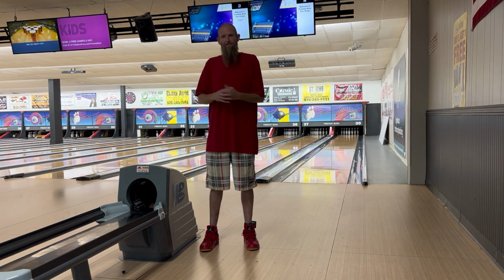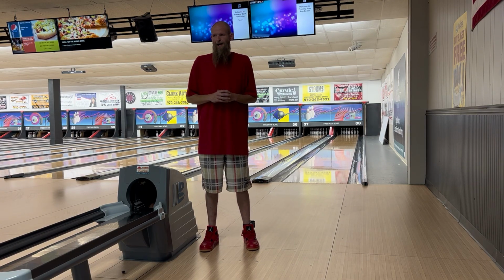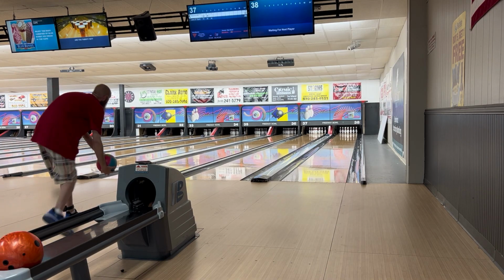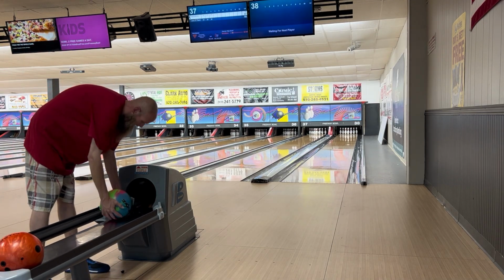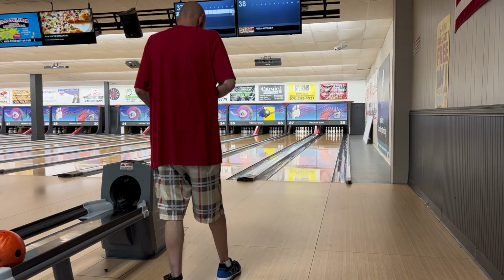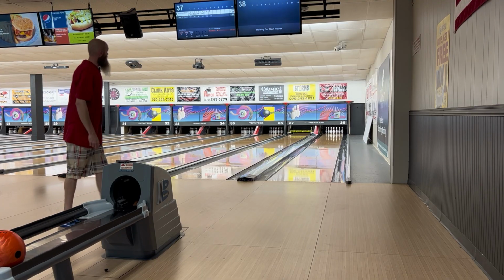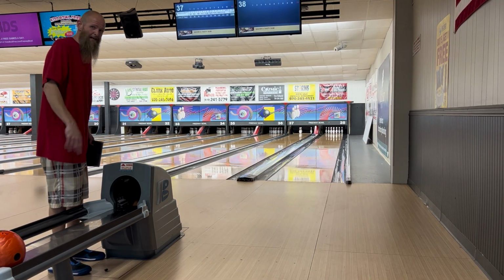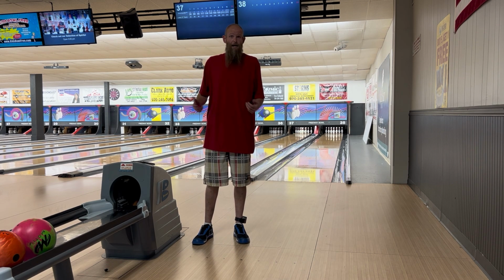2025 PBA JOHNSON OIL PATTERN with 360 grit @BowlMOTIV EVOKE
SURFACE, SURFACE, SURFACE!!!

This pattern is extremely tough and not forgiving AT ALL!!! Having lots of surface to slow the ball down was a MUST!!! Shop FreewayProshop.com to get your CTD TruCut Sanding pads and CTD Hook Monster cleaner.

If you didn’t buy from Freeway then you paid TOO MUCH!!!

Again, shout out to Brock Baker of Team Freeway Pro Shop with his 258/252/278 for a 788 series at the 2025 USBC Nationals in Baton Rouge. He is currently sitting 4th overall in singles!!!